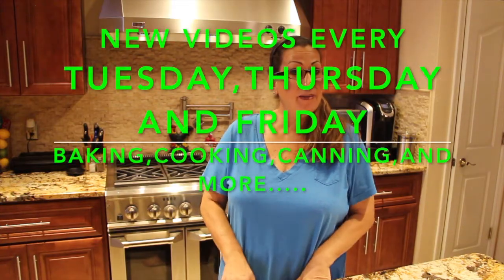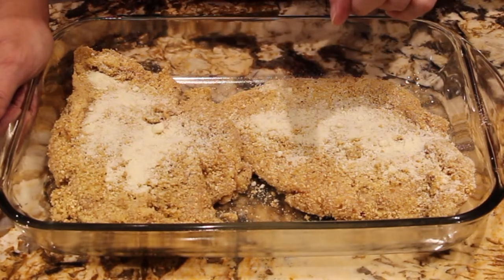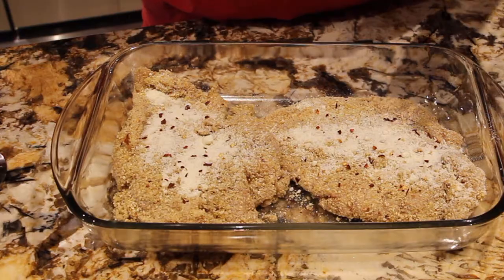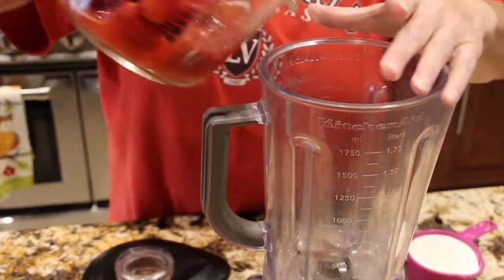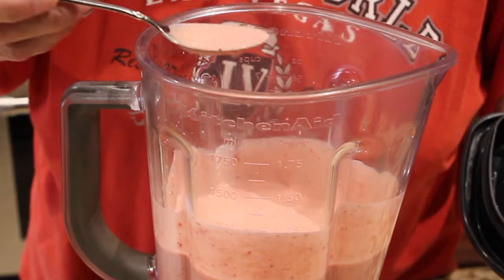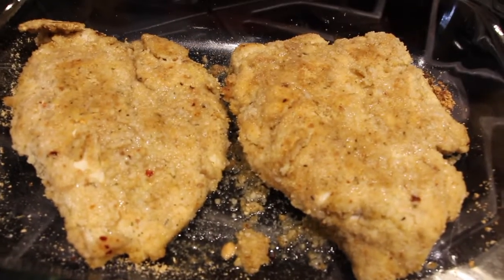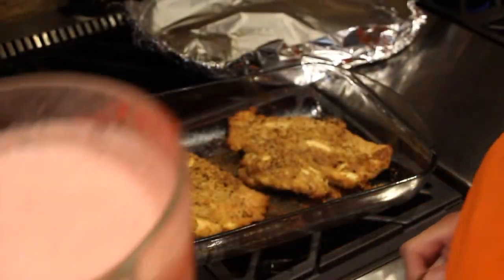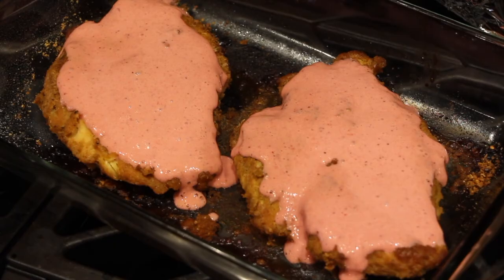CHICKEN/STRAWBERRIES AND CREAM CHICKEN BREAST RECIPE/CHERYLS HOME COOKING/EPISODE 727